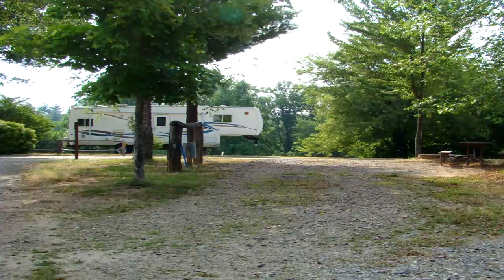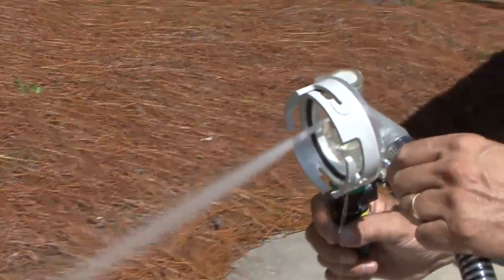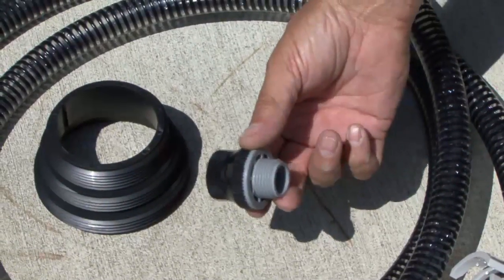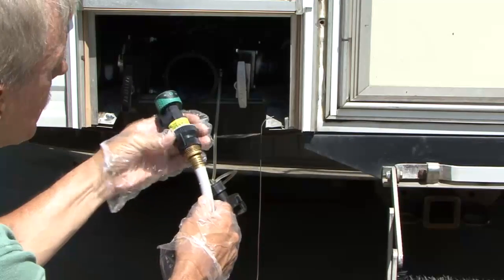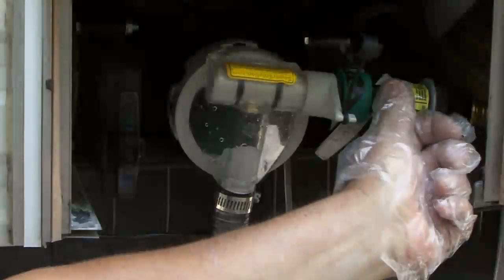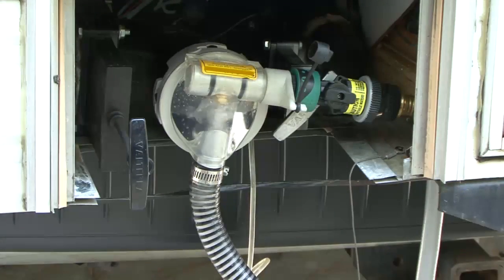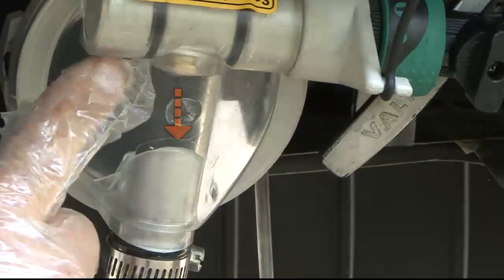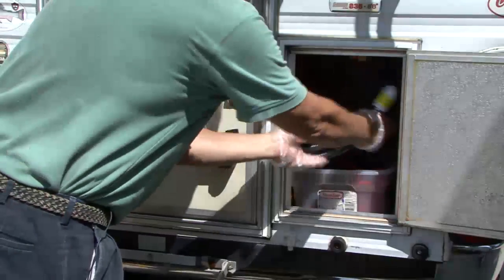RV 101® - A Different RV Sewer Solution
Stop messing around with conventional RV sewer hoses. In this RV video Mark Polk demonstrates the RV Sewer Solution.

Happy Camping,
Mark Polk